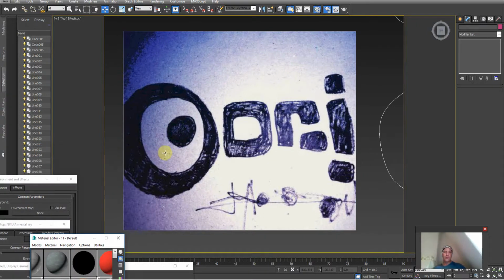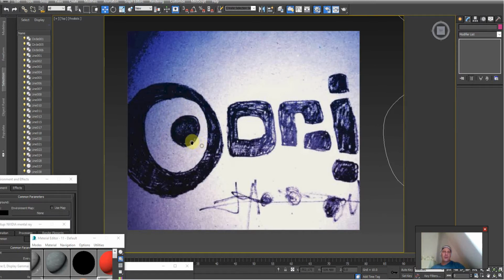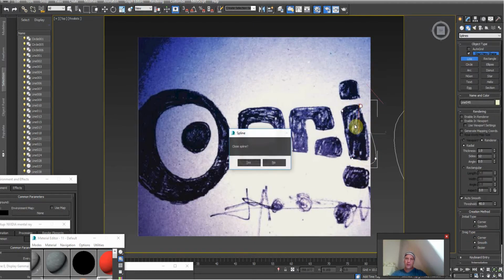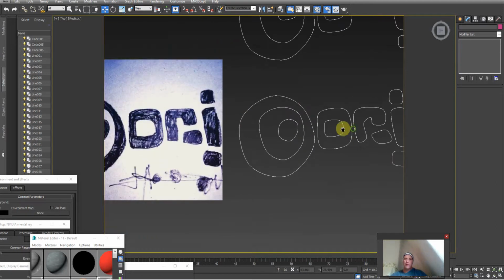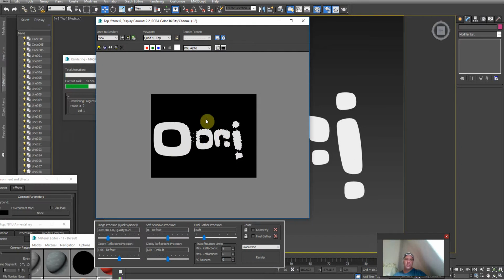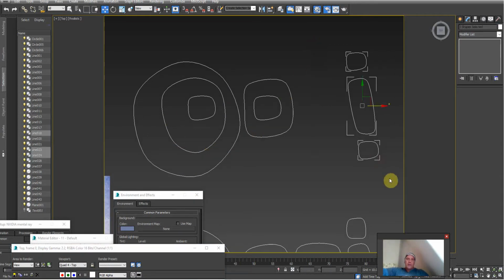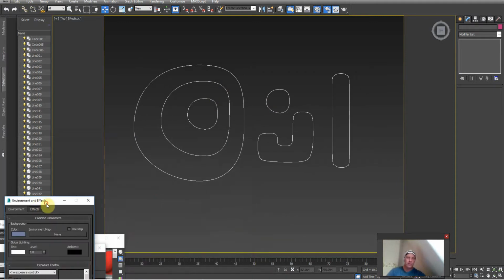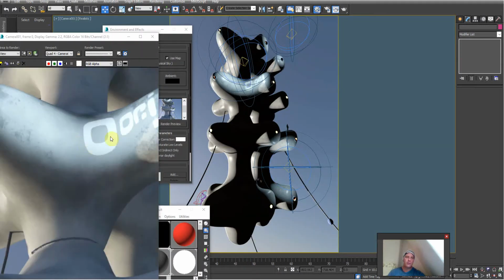Make Imaginary Logos For Science Fiction Scenes... 3DS Max...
Here, I use 3ds Max to develop a sketch of an imaginary retro logo that I'm using for a scene in my 3Z Universe and also as merchandise for a tshirt print too.

I use the original drawing on a plane, then I use splines to trace the drawing and then develop it.

In this video, I talk about how to develop the look and balance of the logo.